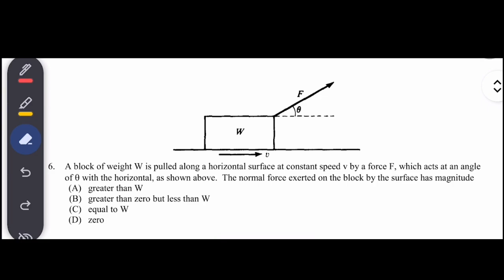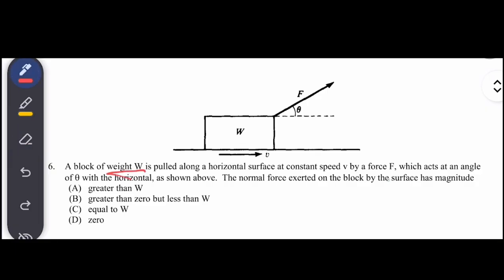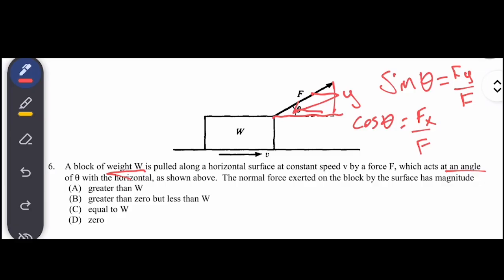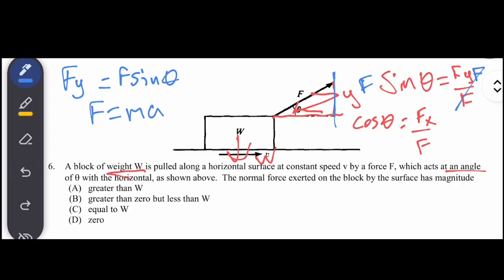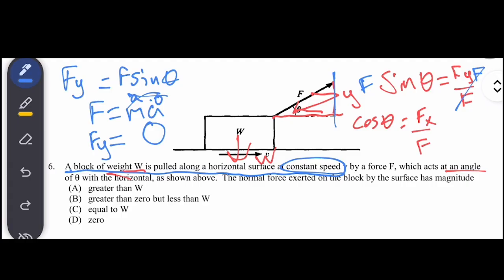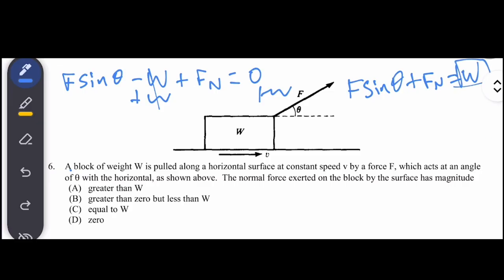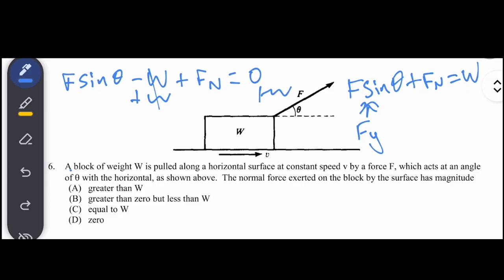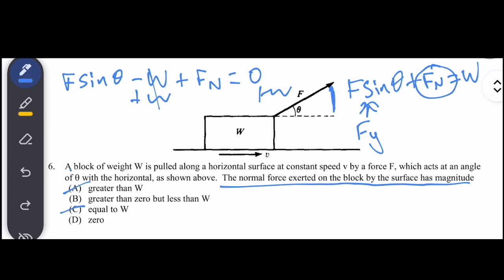AP Physics 1 Unit 2: Dynamic Practice Problem Walkthrough #5